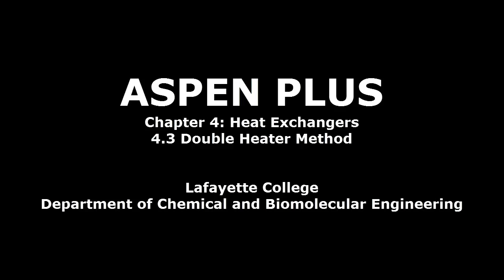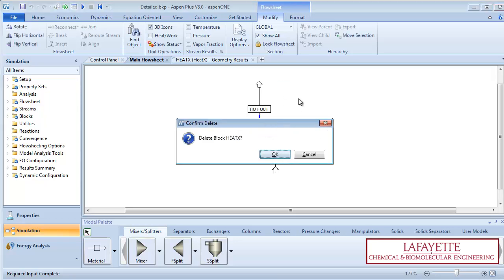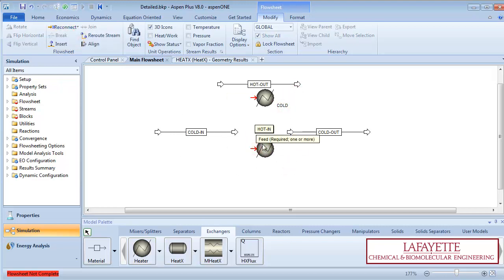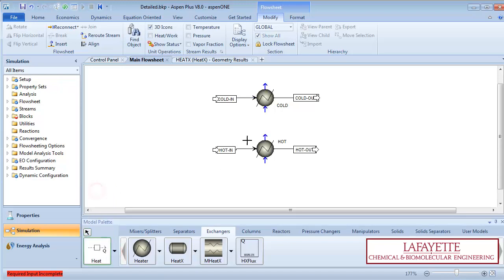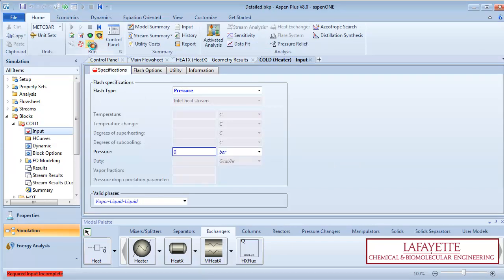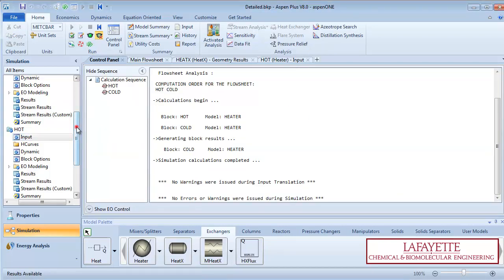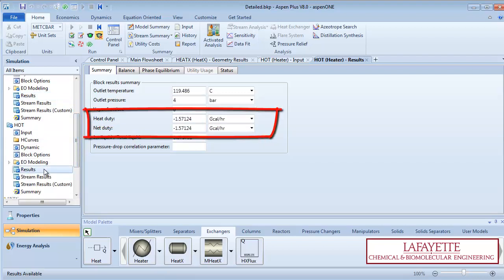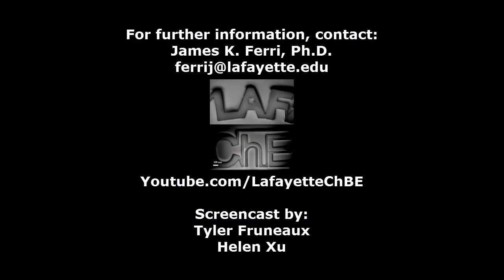Aspen Plus 4.3: Heater Model